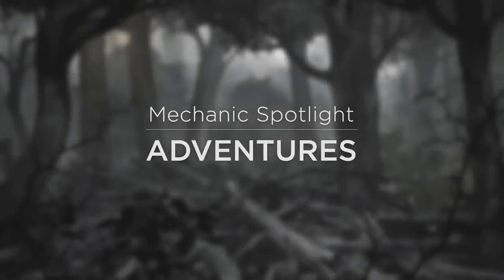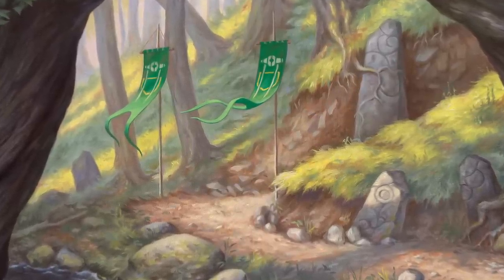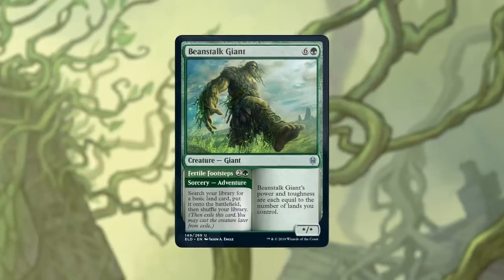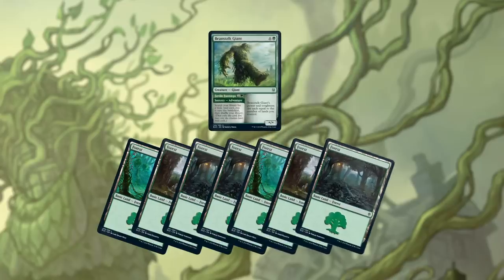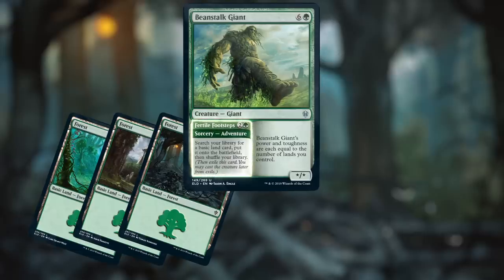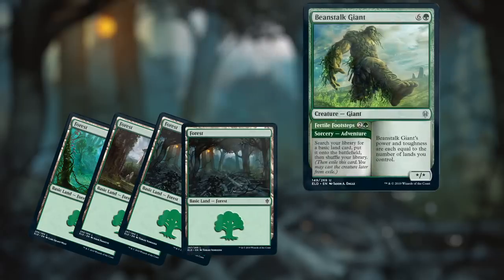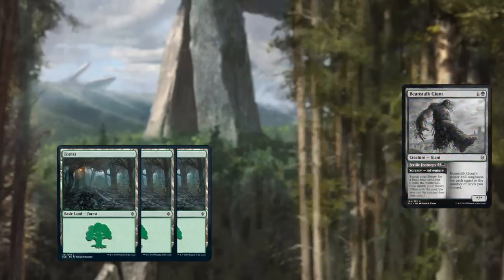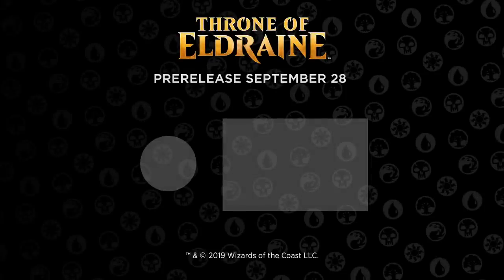Throne of Eldraine - Mechanic Spotlight: Adventures | Magic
Matt Tabak introduces you to the new mechanic in Throne of Eldraine: Adventures.

Throne of Eldraine releases fully on MTG Arena September 26. Play in Prerelease September 27–29.  Available everywhere October 4.

Read the story of Eldraine today